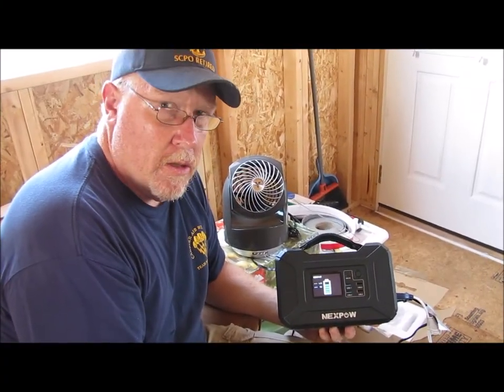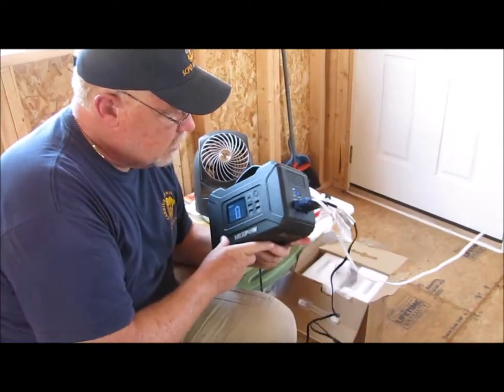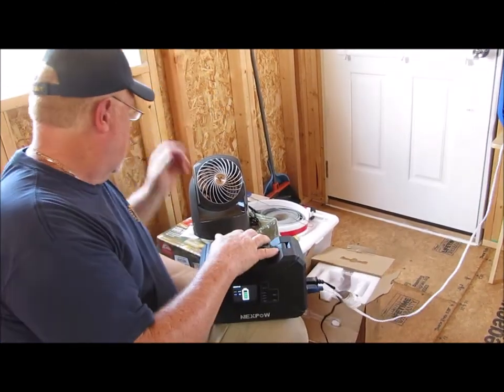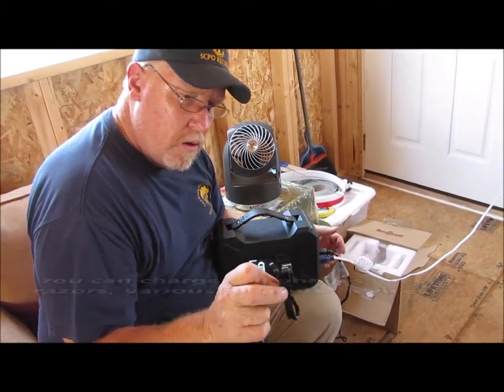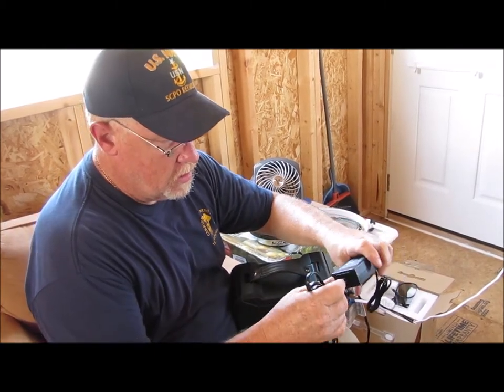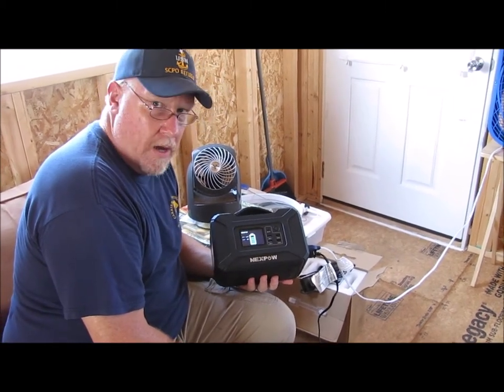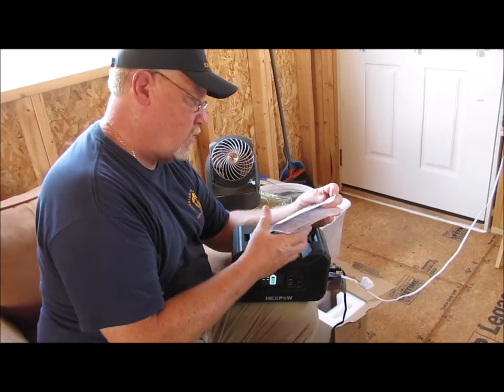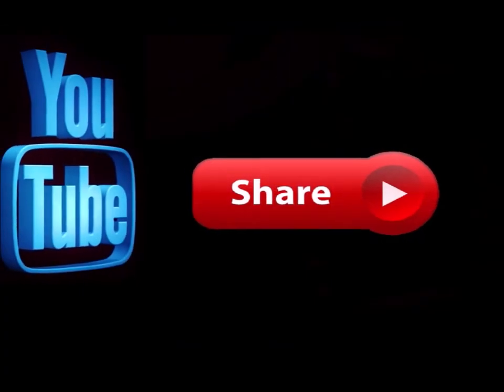POWER OUTAGES COMING! | NEXPOW Portable Power Station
NEXPOW Portable Power Station, 296Wh 80000mAh Solar Generator 110V/300W (Peak 500W) 2 AC Outlet/4 USB Ports/2 DC Ports/QC 3.0 PD Ports

Doesn't cost an arm and a leg to keep a reasonable amount of power going. It can be charged with a solar panel (a 100 watt panel takes 12 hours to charge from empty) or a wall outlet (takes 3 hours to charge from empty).

Let's see what we can run with it...